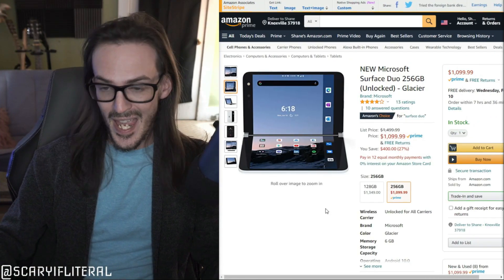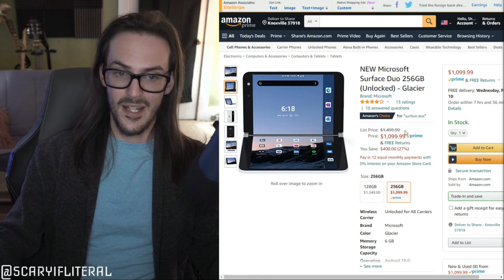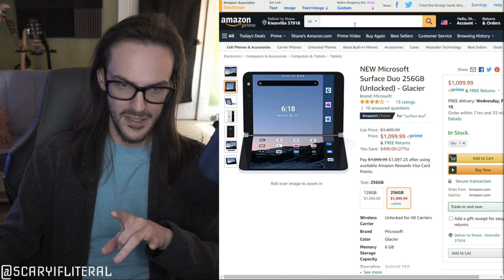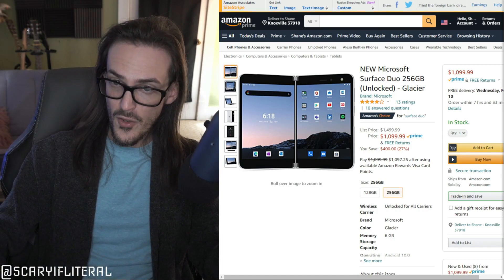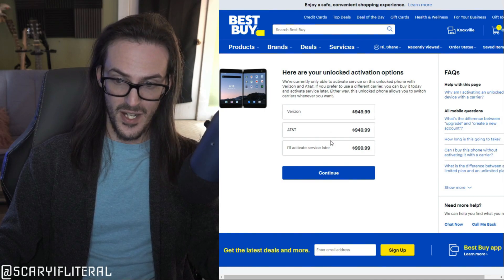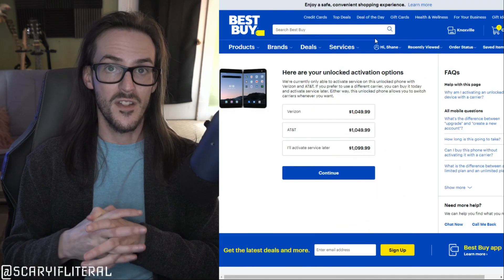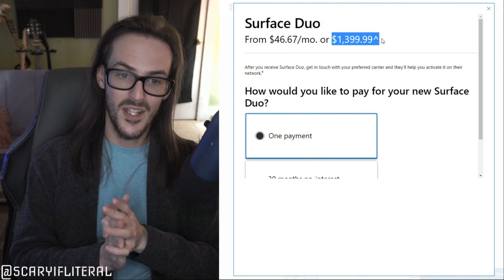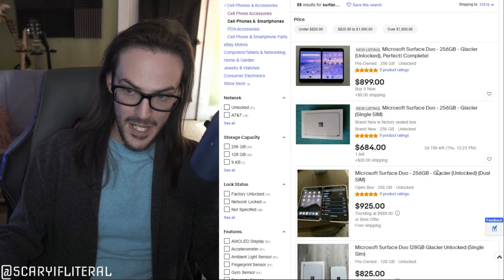Surface Duo discounted by $400